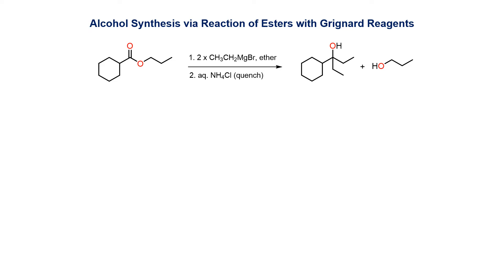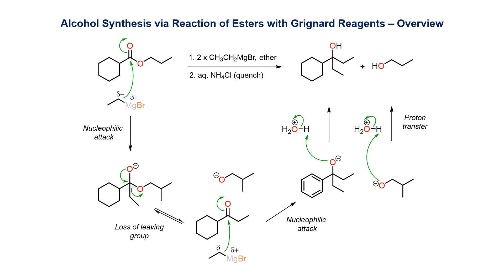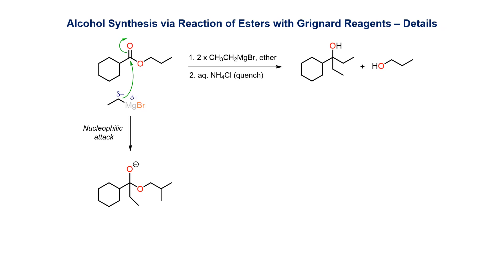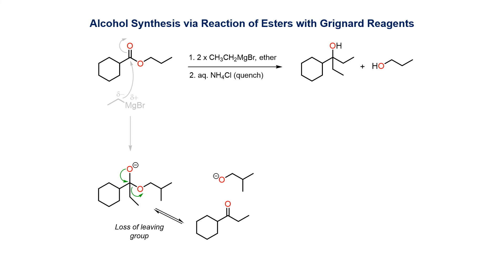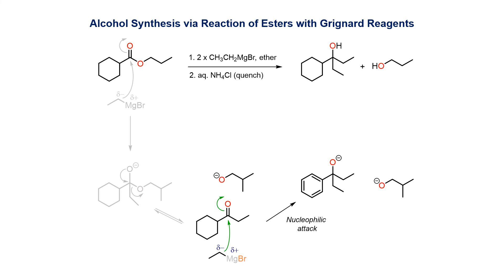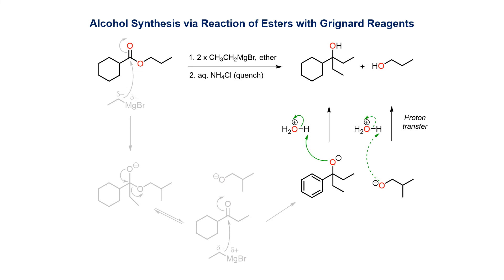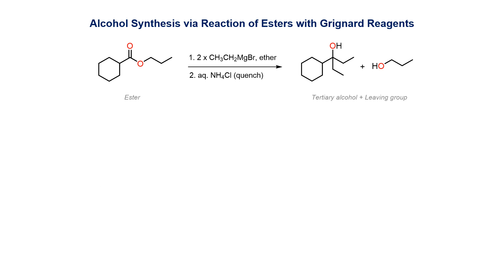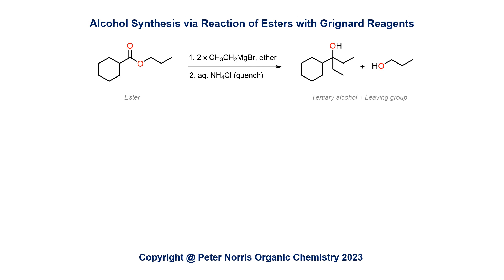Ester reaction with a Grignard reagent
Esters react with Grignard reagents to give alcohol products.